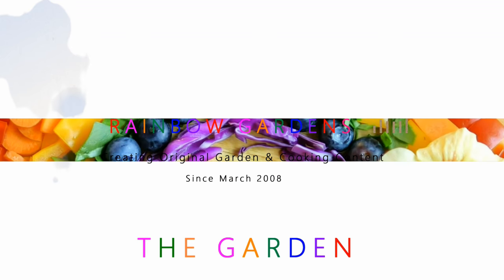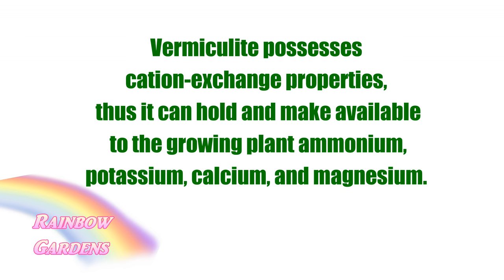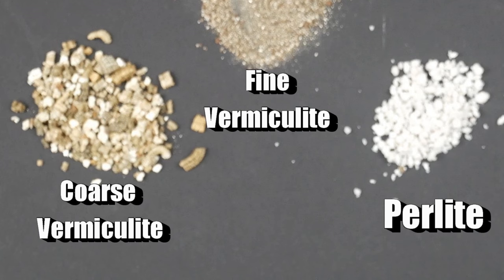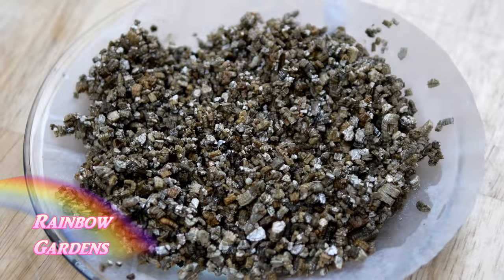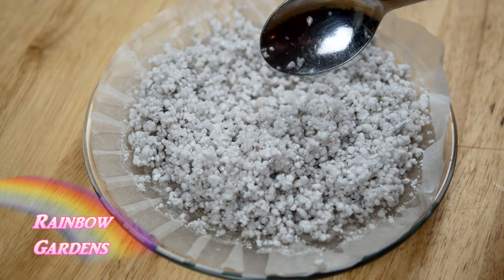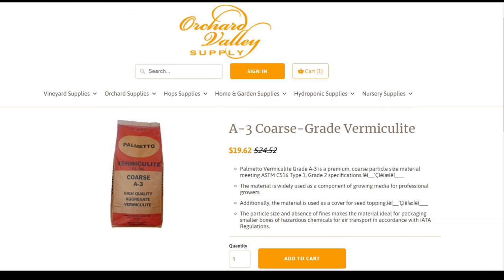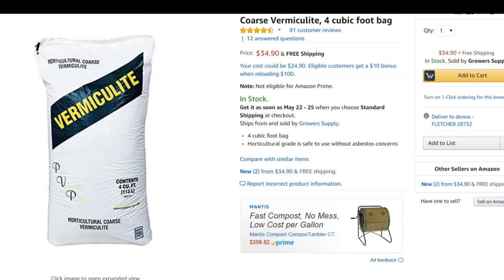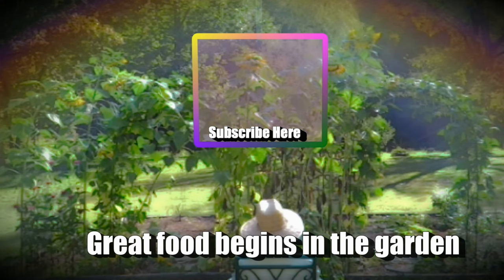Pearlite vs Vermiculite & Where to Get It! Easy Source for Coarse Vermiculite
Let's take a closer look at the Square Foot Garden soil component, coarse vermiculite.  It always makes my soil  light and airy, plus it retains much water in addition to my compost and peat moss.  I much prefer it over perlite because vermiculite will release water to the plant roots when needed.  It's like having organic, natural, little sponges in the soil!

Also, try your local Feed and Seed stores and specialty nurseries for coarse vemiculite.

I use the Square Foot Garden method:
Square Foot Garden Book: